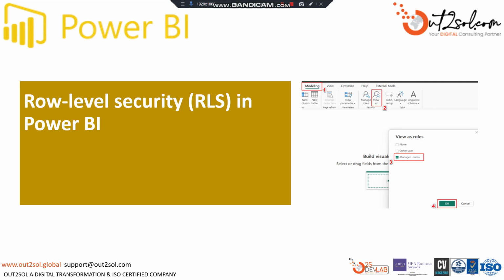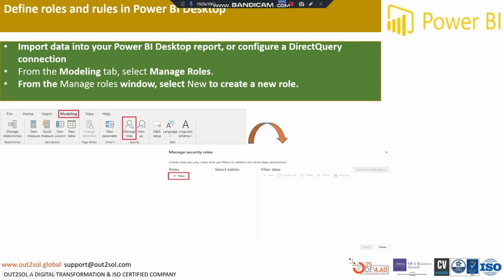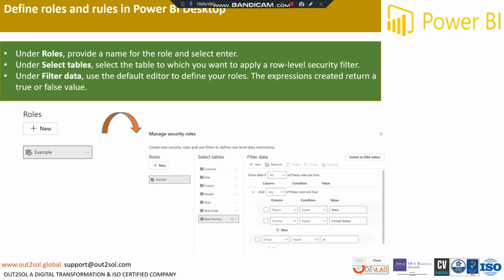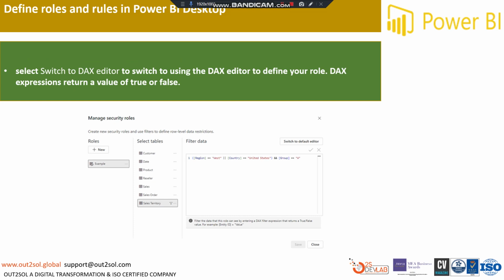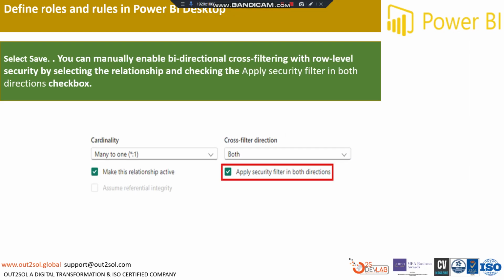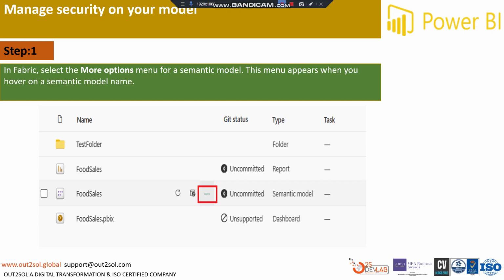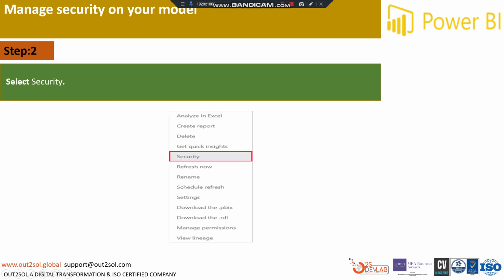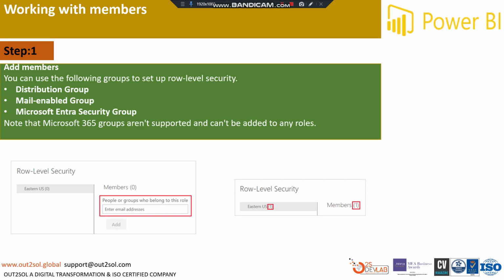How to Implement Row-Level Security (RLS) in Power BI Desktop & Service (Complete Guide)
Learn how to secure your corporate data and restrict user access using Row-Level Security (RLS) in Power BI.

In this comprehensive tutorial, we cover how RLS works for viewer permissions, how to create and configure security roles using the DAX editor (TRUE/FALSE expressions) in Power BI Desktop, and how to assign members and security groups within the Power BI Service / Microsoft Fabric semantic model settings.

📌 What You’ll Learn in This Video:
00:00 - Overview: What is Row-Level Security (RLS) in Power BI and how it restricts data access

00:32 - Permissions Breakdown: Who RLS affects (Viewers vs. Admins, Members, and Contributors)

00:40 - Step 1: Navigating to Modeling and using Manage Roles in Power BI Desktop

01:10 - Step 2: Selecting tables and configuring security filter rules

01:35 - Step 3: Using the DAX Editor to write logical filter expressions (TRUE/FALSE)

02:02 - Configuring bidirectional cross-filtering with RLS security settings

02:25 - Step 4: Managing security in the Power BI Service / Microsoft Fabric workspace

02:58 - Step 5: Assigning members and security groups (Distribution lists, Microsoft Entra ID groups)

💡 Key Takeaways:
Targeted Access Control: RLS restricts data visibility at the row level specifically for users with viewer permissions, keeping administrative views unrestricted.

Enterprise Security Groups: Simplify user management by assigning entire Microsoft Entra ID or mail-enabled security groups directly to your RLS roles in the Power BI Service.